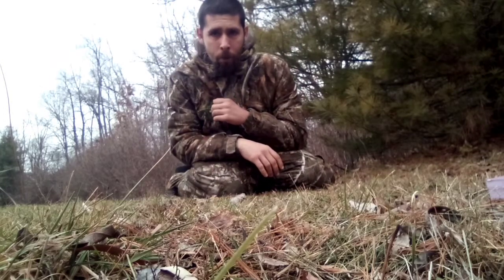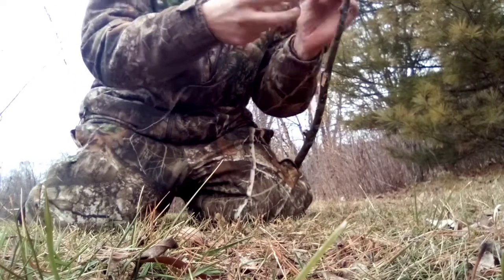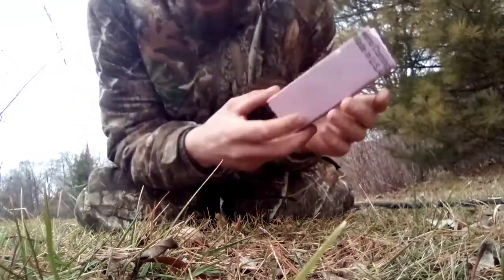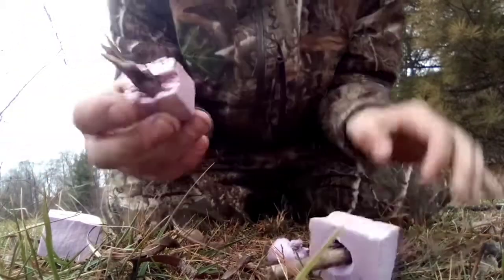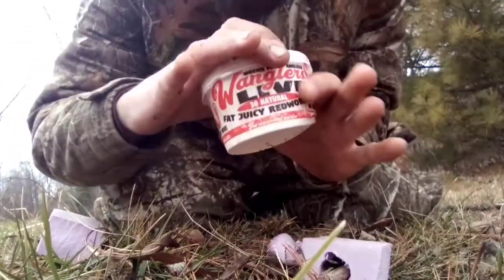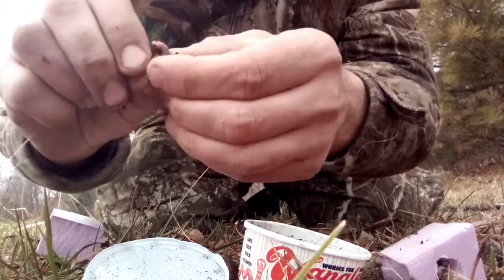Primitive Urban Fishing catch clean cook ( pineapple grilled bluegill sandwiches ) 🤔👍 or 👎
doing a catch clean cook a little different today , catch clean cook , pineapple grilled fish sandwich s. fish, clean , eat , and repeat !!